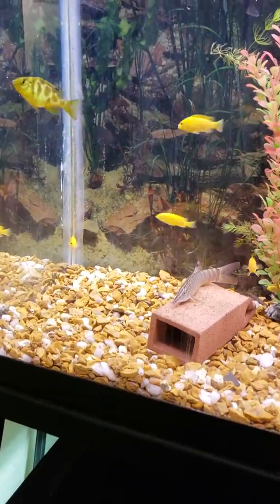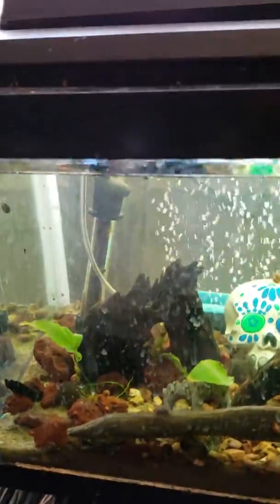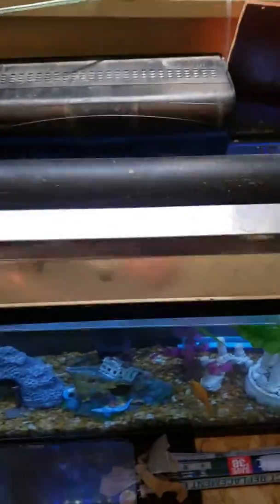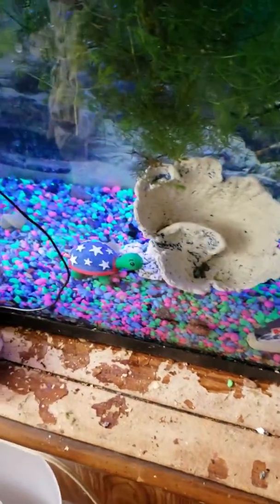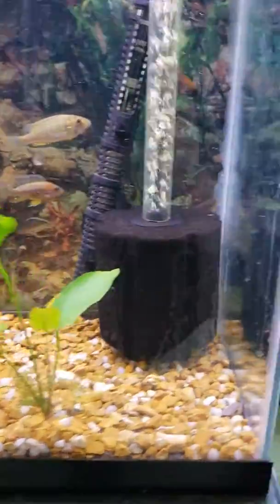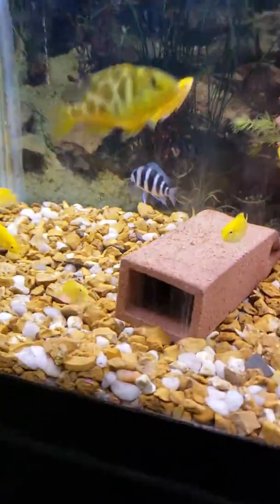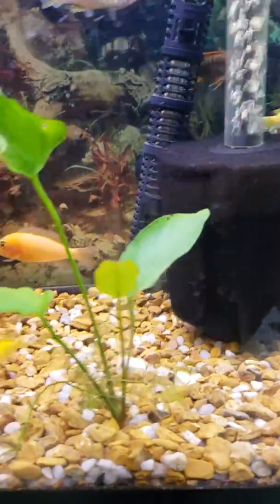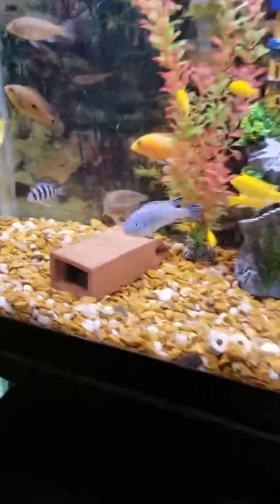My fishies and axolotls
Im showing off all my tanks but one i had to get rid of my pet witch name was peanut if you want to no who peanut is is you can loom in my videos and i know he is in a few well he will make hes comeback very i have gotten him back it will be epic please like and subscribe thanks